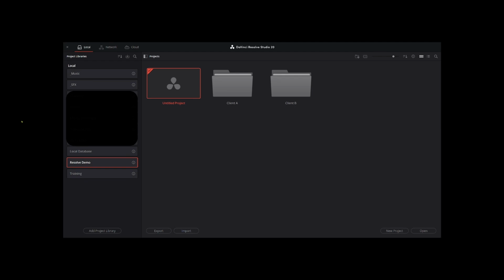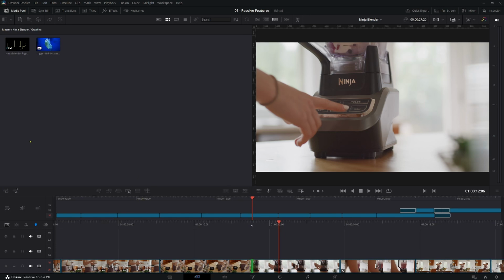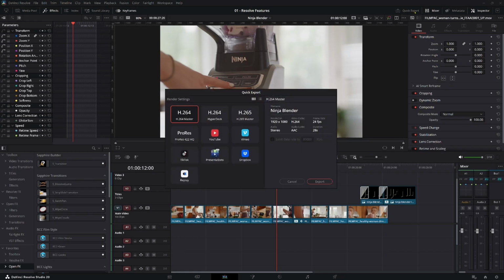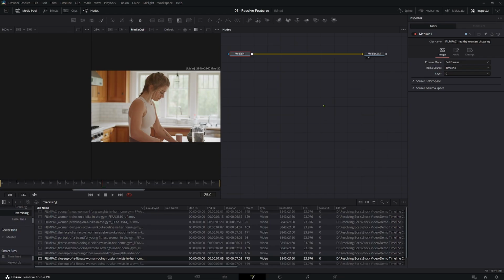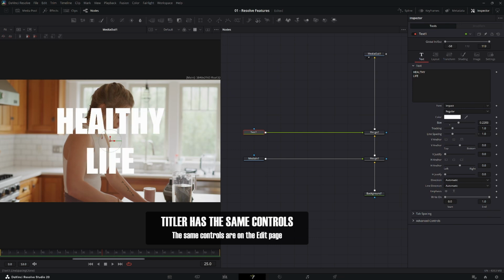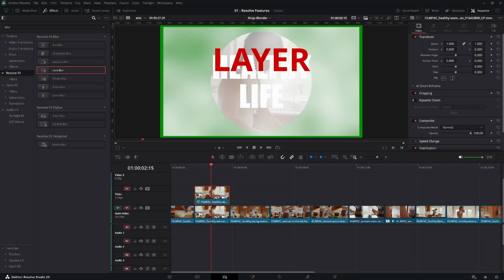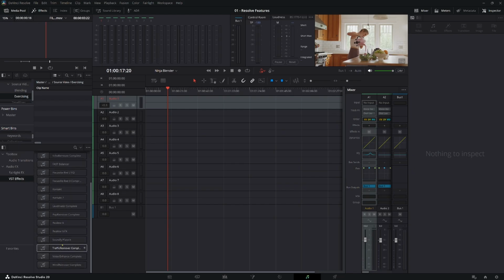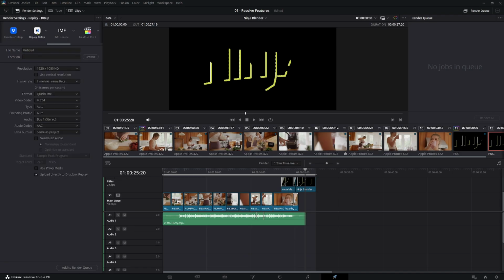Davinci Resolve Overview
You’ve edited in Adobe for years. Created really cool motion graphics in After Effects. But now, for whatever reason, you decided to give Resolve a try. Fusion makes your head spin. Where are the floating panels in the editing page? Why are all the pages together instead of being separate apps? Well, I go through all of that and more. Get up and running with this overview of Resolve!
00:00 - Start
00:23 - Flashy, cool intro!
00:37 - Why We're Here
02:59 - What's a DATABASE?
04:12 - The PROJECT
05:08 - MEDIA Page
06:12 - Cut Page
07:37 - EDIT Page
14:31 - FUSION Page
22:57 - COLOR Page
26:11 - FAIRLIGHT Page
29:26 - DELIVER Page
30:55 - CONCLUSION and what's next!